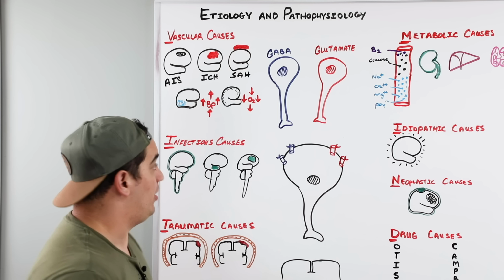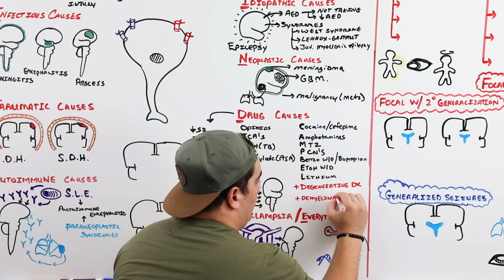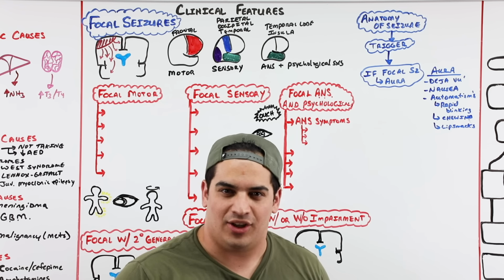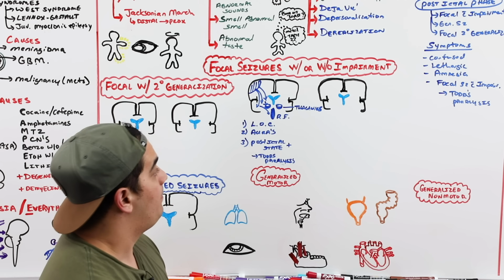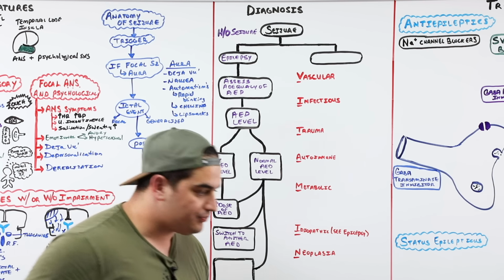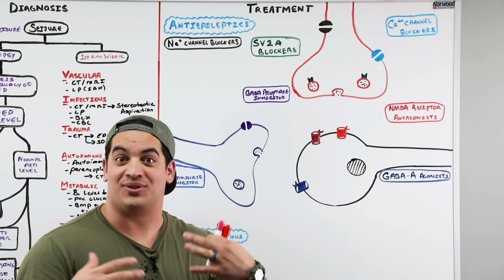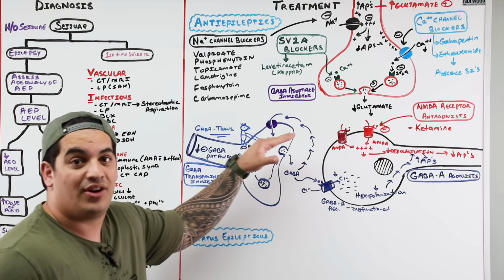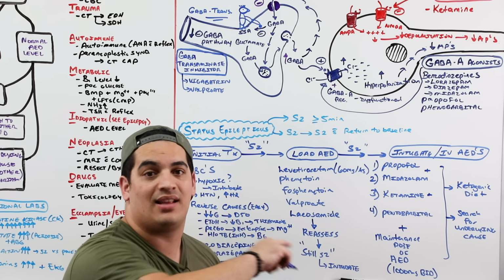Seizures | Etiology, Pathophysiology, Clinical Features, Treatment, Complications/Status Epilepticus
Ninja Nerds!
In this neurology lecture, Professor Zach Murphy provides a high-yield breakdown of Seizures, focusing on the classification, pathophysiology, clinical features, and diagnostic approach to one of the most common neurologic emergencies. This lecture lays the foundation for understanding seizure types, their underlying causes, and how to distinguish them in clinical practice.

We begin by exploring the pathophysiology of seizures—abnormal, excessive, and synchronous neuronal activity within the brain—and discuss the various etiologies, including genetic conditions, structural abnormalities, metabolic disturbances, infections, and toxins. From there, we move into the classification of seizures as focal (partial) or generalized, with further distinctions based on awareness and motor involvement.

You’ll learn to recognize the features of focal aware and focal impaired awareness seizures, as well as generalized tonic-clonic, absence, myoclonic, tonic, clonic, and atonic seizures. The lecture emphasizes how to localize seizure origin based on clinical findings and the importance of EEG in diagnosis. We also cover the concept of epilepsy, when seizures become recurrent and unprovoked, and introduce red flag signs that may suggest status epilepticus or structural pathology.

Table of Contents:
0:00 Lab
0:32 Etiology and Pathophysiology
23:20 Clinical Features
54:03 Diagnosis
1:11:41 Treatment
1:30:12 Status Epilepticus
1:40:29 Comment, Like, SUBSCRIBE!